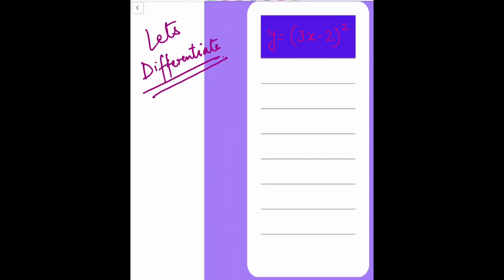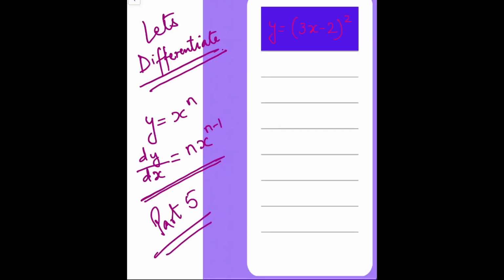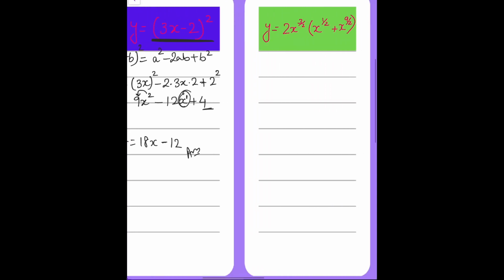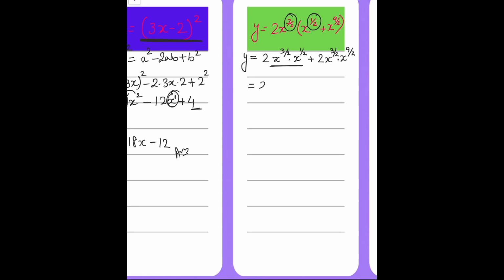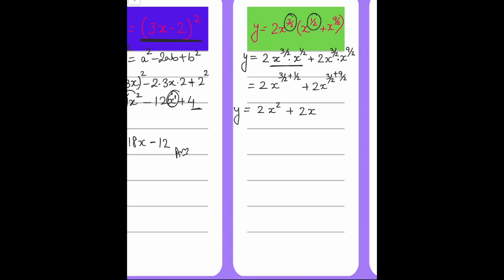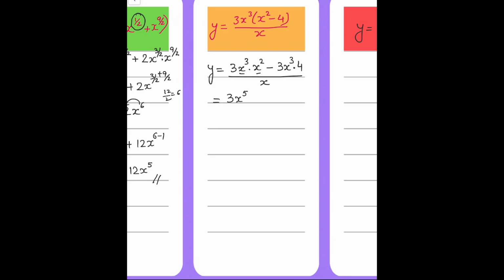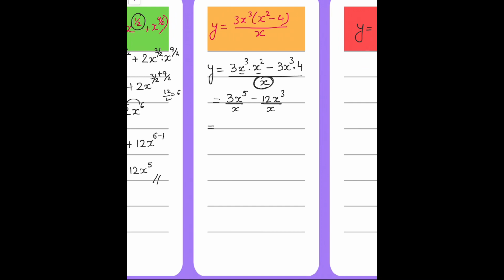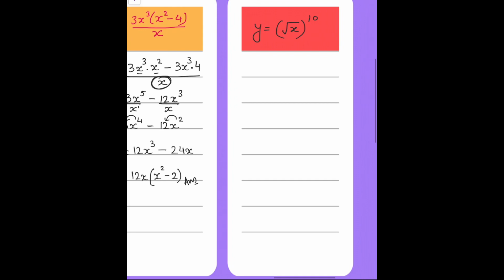Differentiation: Exponent Laws - skills - part 5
Derivatives of a function measures its instantaneous rate of change. It also tells us the slope of a tangent line at a point on the curve (graph of the function).

Watch this video to understand what the derivative of a function is and how to find it.

Calculus : Differentiation: Exponent Laws - skills - part 5